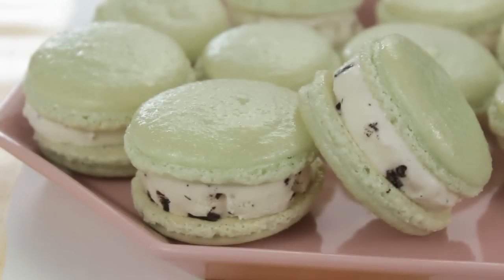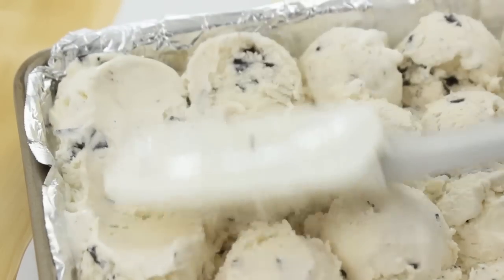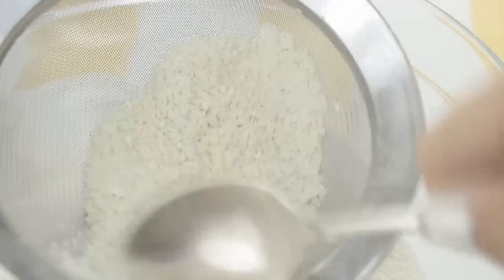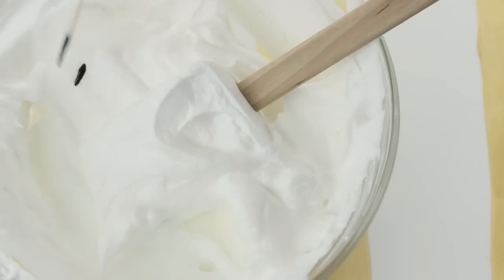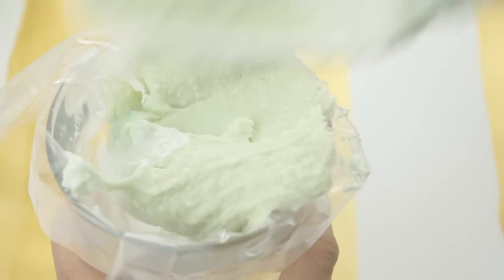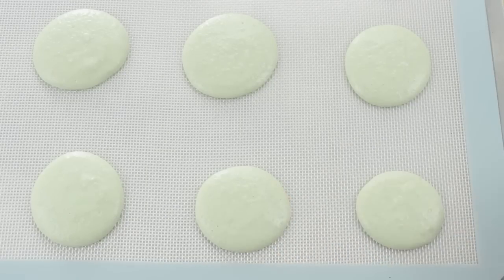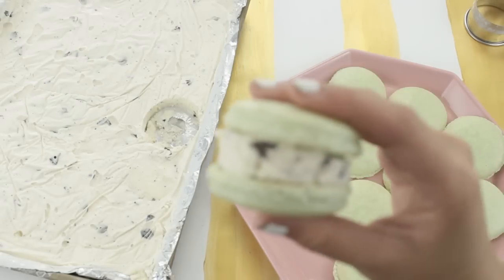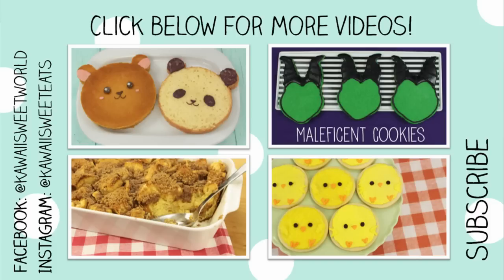How to Make Macaron Ice Cream Sandwiches!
Hey everyone! These macaron ice cream sandwiches are SO yummy, and they're a great twist on the macaron for summertime! You could make them with any flavor you like, but I love mint chocolate chip since it's so refreshing :D I'll be featuring more fan photos in an upcoming video, so be sure to share your creations with me on my Facebook or Instagram @kawaiisweeteats with the hashtag kawaiisweetworld!

Macaron Recipe

Ingredients
3 egg whites
110g almond flour
200g powdered sugar
50g granulated sugar
¼ tsp peppermint extract
Green gel food coloring
1 quart softened ice cream of your choice (I used chocolate chip)
Directions

1. Scoop out softened ice cream into a 13" x 9" baking pan lined with aluminum foil, and spread out with a spatula. (scooped out ice cream may not fill pan, but use the spatula to make it fill the pan completely)
2. For macarons, sift together powdered sugar and almond flour into a large bowl. Set aside.
3. Beat egg whites until foamy, then add in granulated sugar and beat for 8-10 minutes until stiff peaks form.
4. Fold egg white mixture into dry ingredients until mixture flows like magma (a streak of batter scooped over the surface should disappear after about 30 seconds).
5. Place batter into a pastry or Ziploc bag and pipe out 1-1 ½" macaron shells onto a silicone mat or parchment paper lined baking sheet. Bang sheet onto counter a few times to release air bubbles, and let macarons sit out on counter for 1 hour. Shells should be dry to touch.
6. Bake at 300F for 20-25 minutes until macarons come off of baking sheet cleanly.

Assembly
1. Use a cookie cutter the size of your macaron shell (about 1 -- 1 ½") to cut out ice cream. Place onto macaron shell, and gently place another shell on top. Be VERY gentle, shells are delicate and crack easily (but cracked ones taste just as good :-). Do not smoosh down macaron shell!
2. Freeze for 2 hours prior to serving, and enjoy!